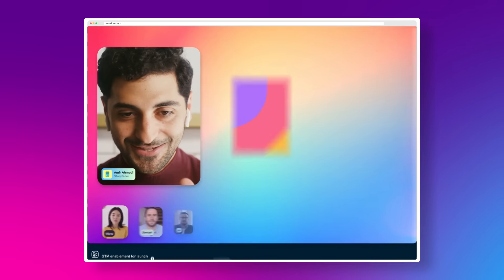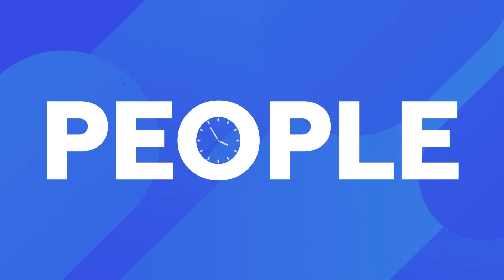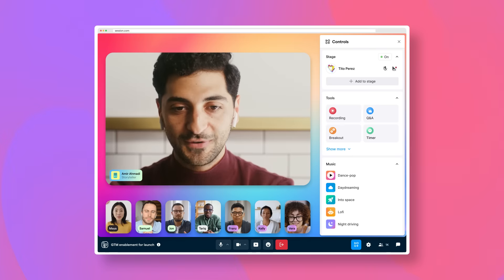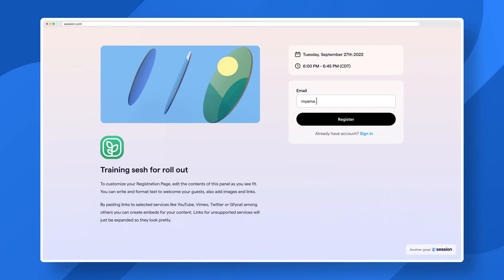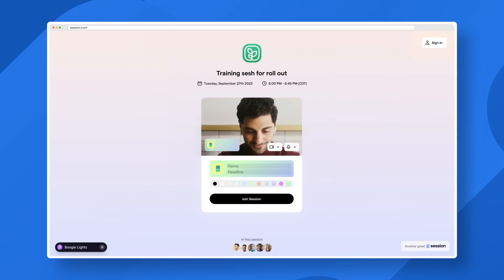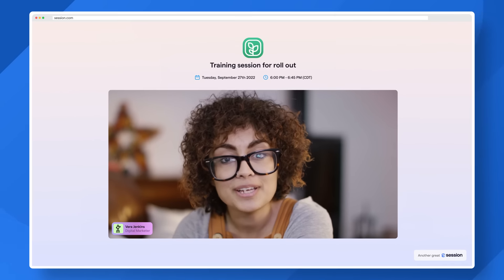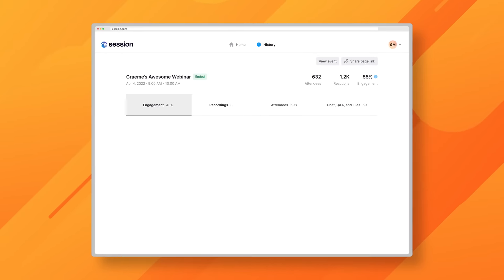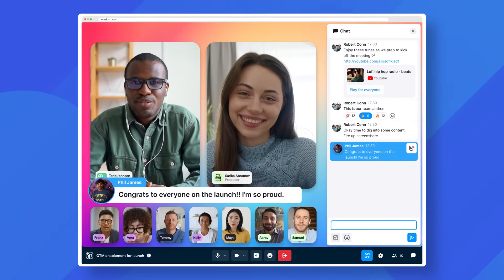Meet Hopin Session | The Easiest Way To Host Interactive Webinars And Meetings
With Hopin Session, you can create lightweight webinars and meetings that are interactive and personal every time. Whether you're hosting a live training workshop, bringing your company's remote team together, or launching a global community, it's easy to create an engaging Session for two to thousands of people.